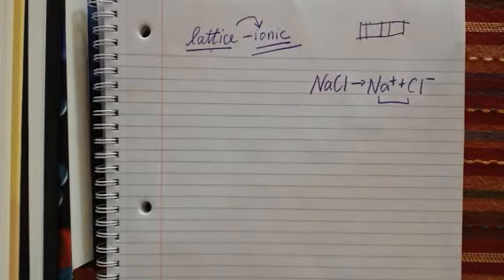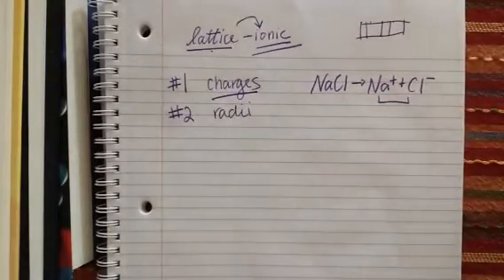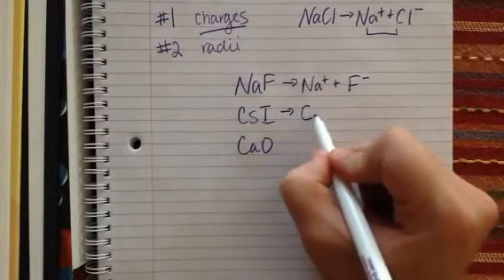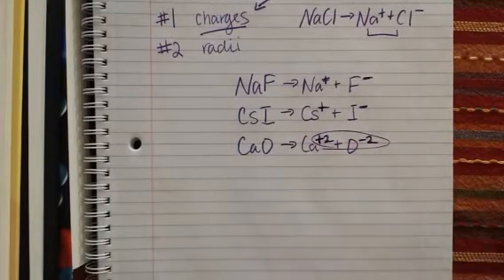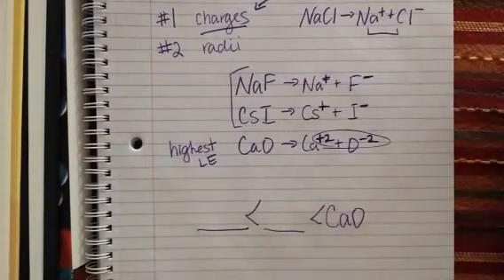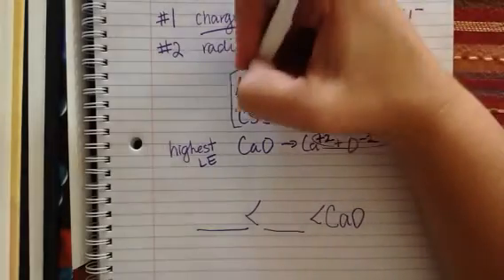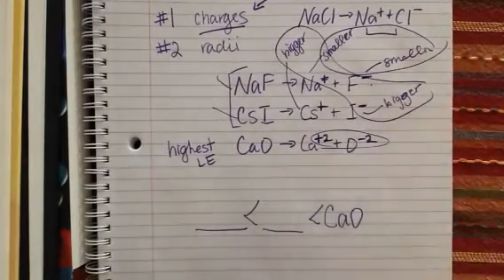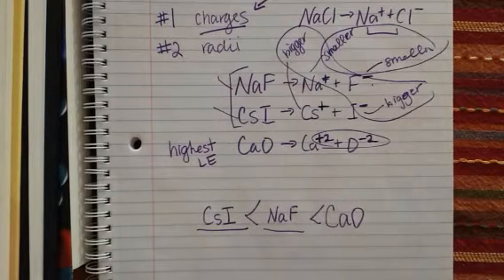Lattice Energy Mini Lesson